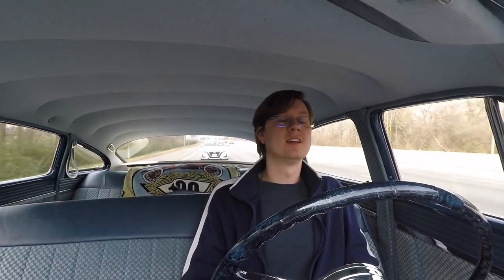What makes it a Hornet: Reason 5/6 not to engine swap your Hudson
These engines are what made the Hudson Hornet tick. It's a winning race engine. You wouldn't want to take that away!
I try to talk and drive at the same time. Lots of people engine swap their classic cars, but here's why I think I made the right choice keeping the original engine in my Hudson.